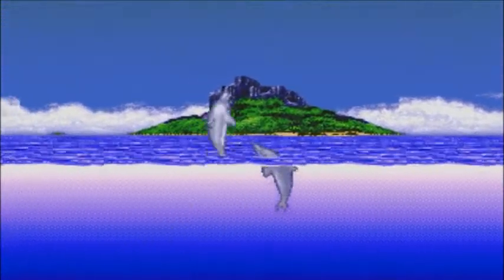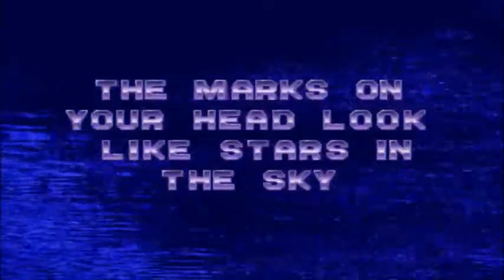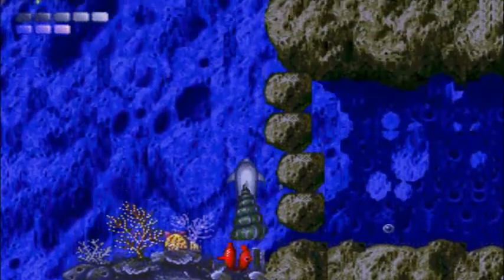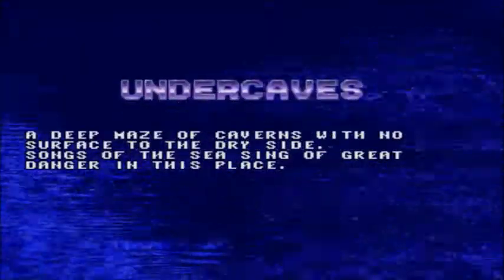Xeno Plays: Ecco The Dolphin (Best Game Ever!)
Hey everyone I'm back with another Let's Play of my favorite game of all time! Also if you want me to continue they bleed pixels let me knw in the comments!

Trust me it's funny!